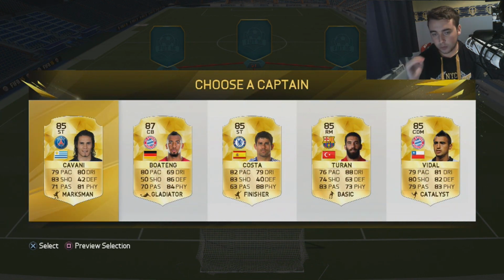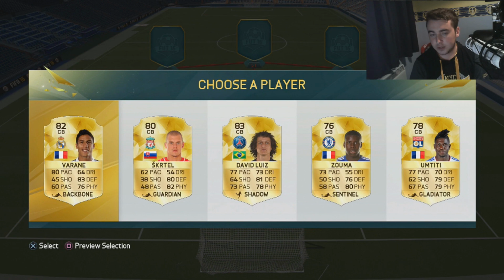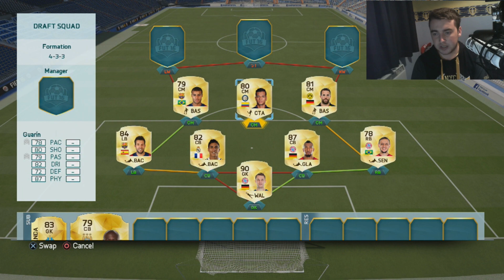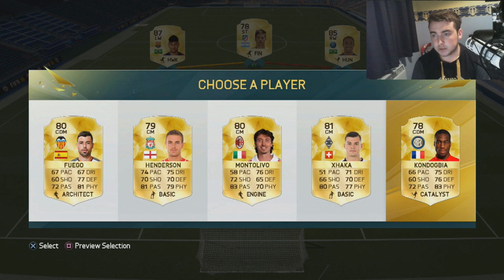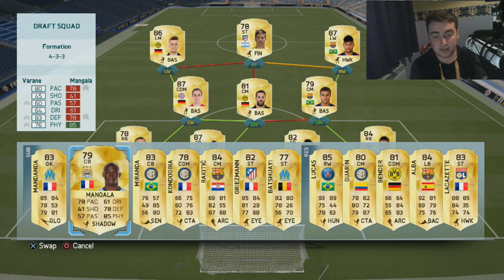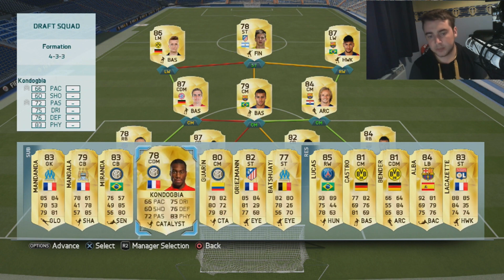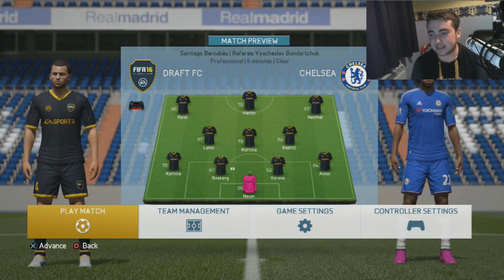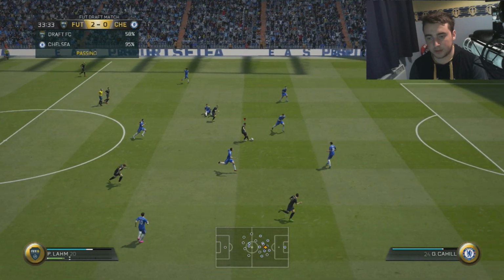FIFA 16 ULTIMATE TEAM!! FUT DRAFT w/ FACECAM!!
FIFA 16 BABY!

FIFA 16 ULTIMATE TEAM FUT DRAFT!!

£50 CODES FOR UNDER £45!!!

Leave a like for LEGEND PELE Random Hybrid.. In time we will be using TOTY, TOTW, INSANE IFs, LEGEND CARDS Hopefully from Packs :D